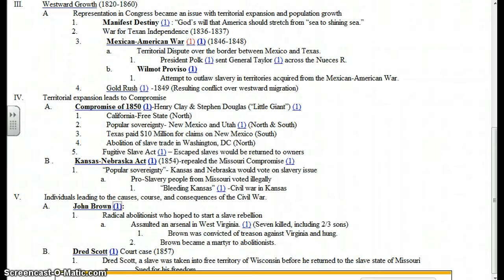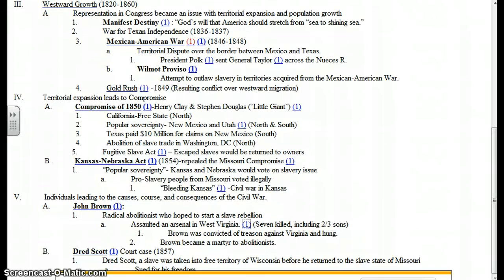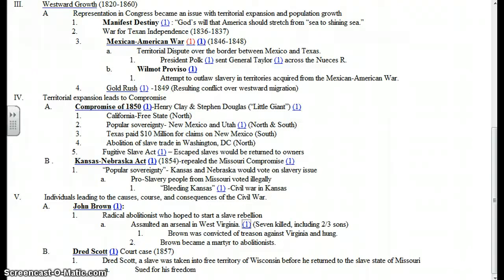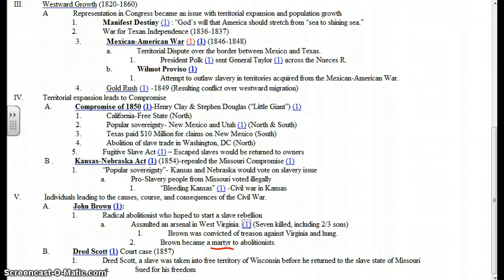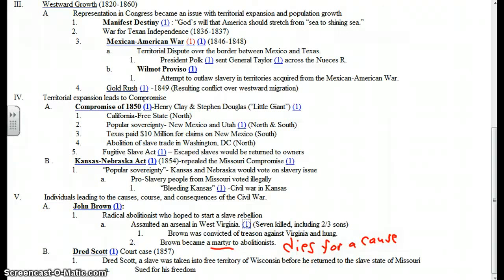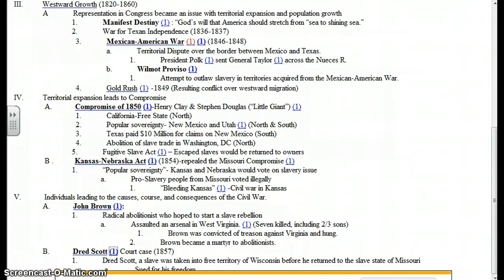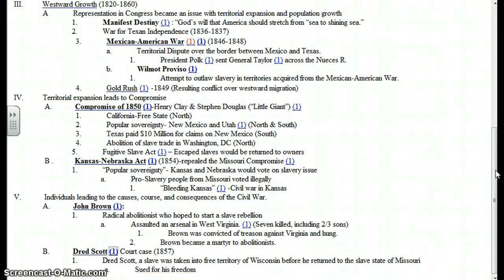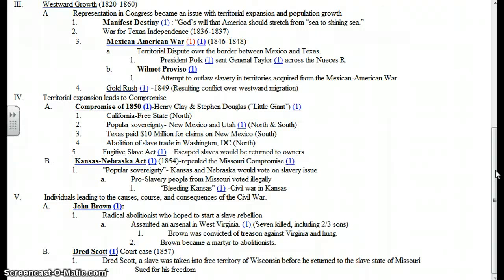05 Unit: Individuals Who Caused Civil War